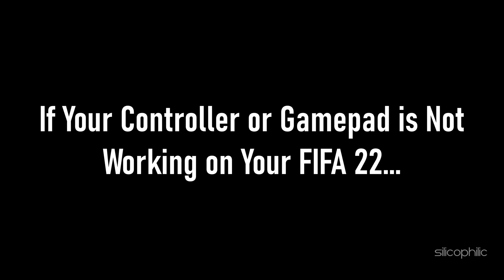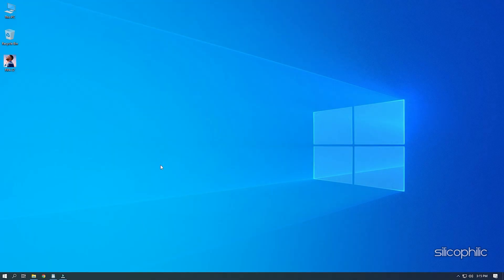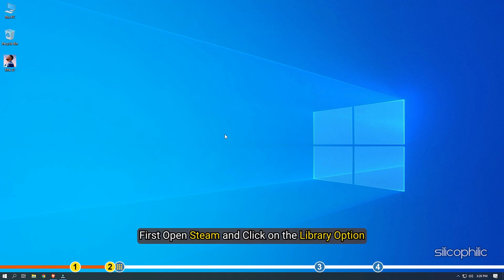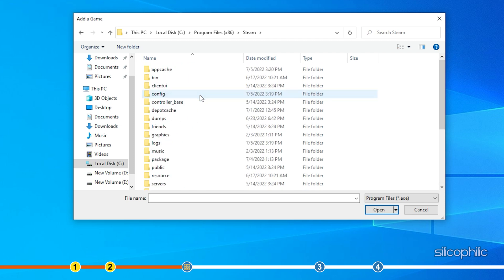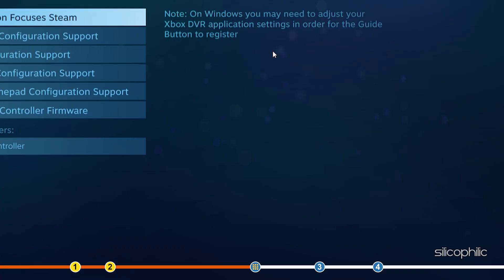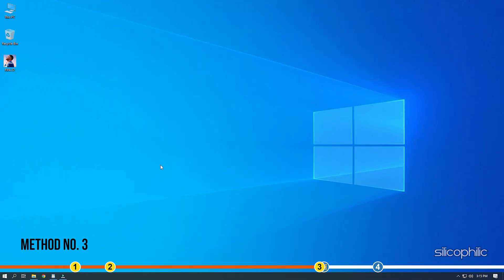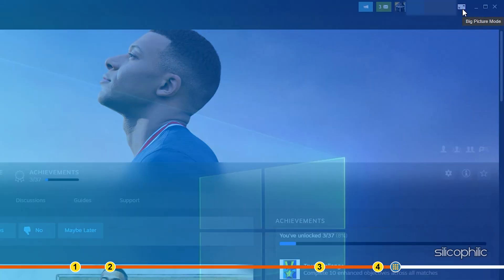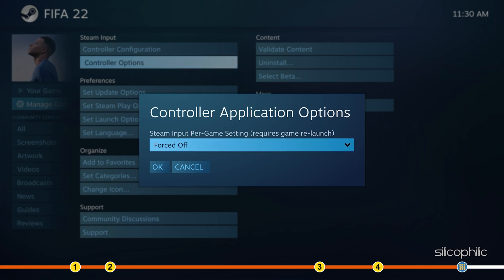Fix: FIFA 22 Controller/Gamepad Not Working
If your controller or gamepad is not working on your FIFA 22, then we know how to fix it. Make sure you watch this video all the way through to learn how to fix this problem.

Timestamps:
00:00 Intro
01:04 Reconnect the Game Controller
01:25 Add Game & Identify the Controller
03:25 Enable Steam Input
04:00 Change Controller Application Option